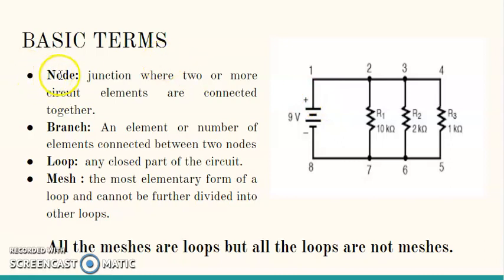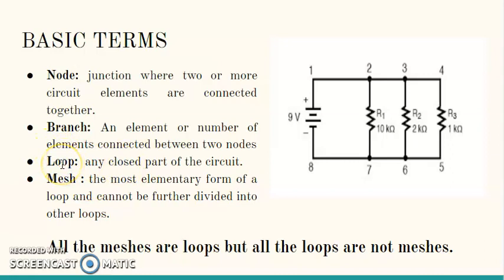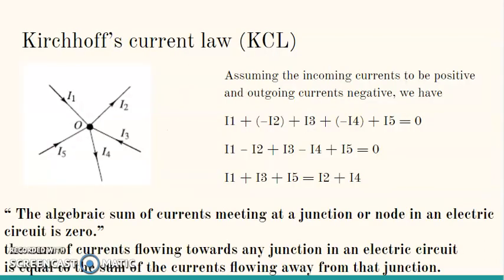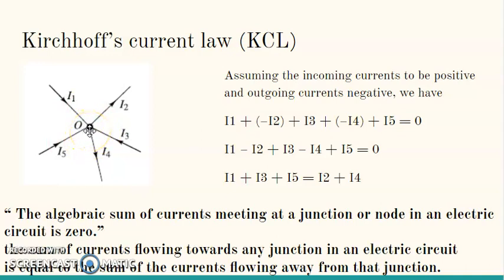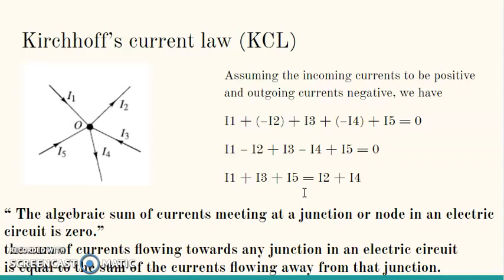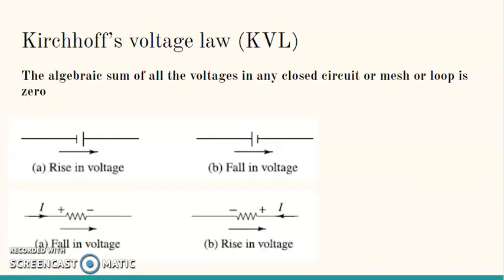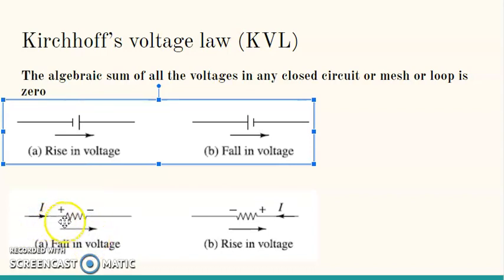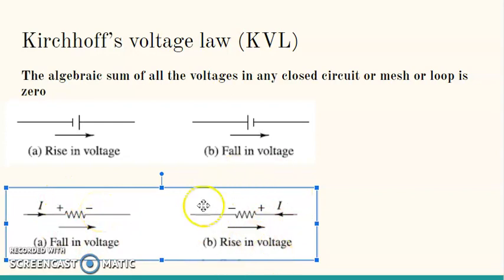KCL&KVL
Kirchoffs current law, Kirchoffs voltage law